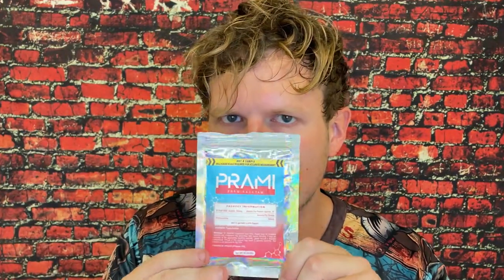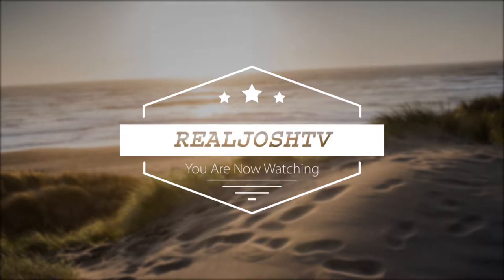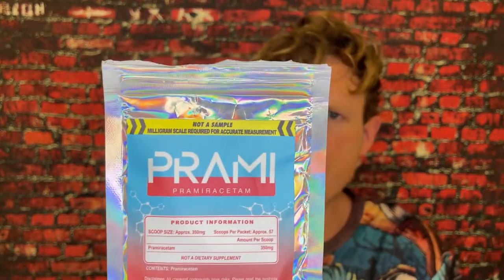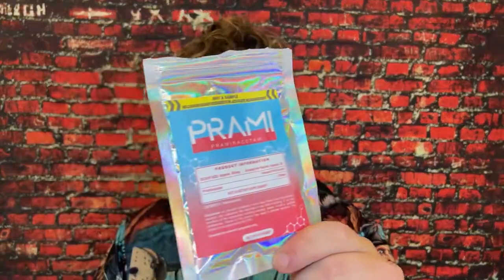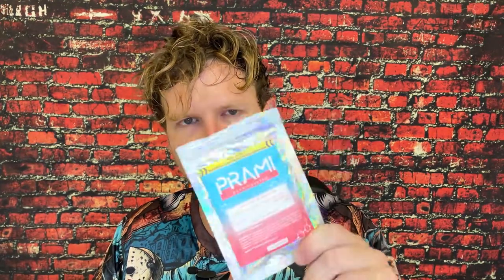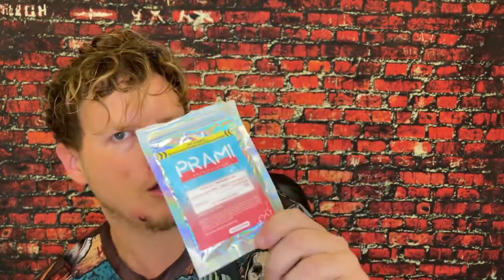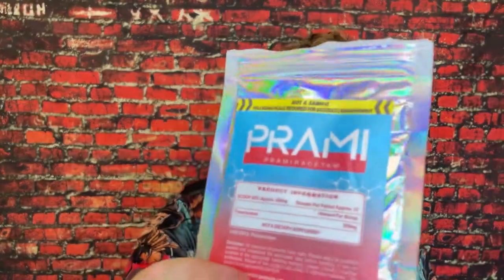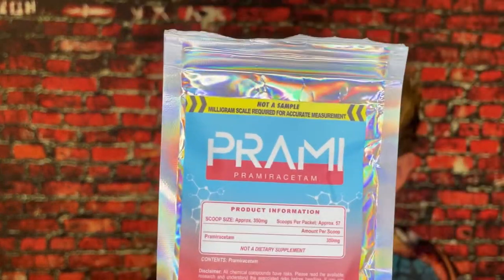Pramiracetam Nootropic Review (KING OF RACETAMS?)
Hello Friends! Today I wanted to share my thoughts on Pramicaretam, now my second favorite racetam behind phenyl piracetam hydrazide. What is YOUR favorite racetam?

Pramiracetam powder is generally agreed to be the strongest member of the widely available Racetam class of Nootropics.

Pramiracetam works in a fashion that is similar to most other Nootropics. It is very effective at enhancing brain metabolism by stimulating oxidative catabolism and increasing energy levels by improving ATP turnover and cAMP levels within the brain.

Pramiracetam also works by modulating and influencing a number of diverse receptor sites within the brain. This includes the glutamate (Cholinergic) and the Acetylcholine receptor sites.

Although these mechanisms of action are not fully understood, it is thought that the supplement helps to improve the reuptake and efficiency of these channels.

Despite many Nootropics have some beneficial effects on symptoms of anxiety or mood, Pramiracetam appears to only relate to cognitive functions. This is likely because this supplement does not modulate or affect levels of chemicals like dopamine, serotonin, and GABA within the brain).
Of course, the major benefit imparted is overall improved cognition. Many users report having higher levels of sensory perceptions while taking Pramiracetam doses. There is also the benefit of improved working and long-term memory, an increased ability to learn, and easier advanced logical and technical thinking ability.

Combined with an improved ability to focus and concentrate makes this an incredible cognitive supplement.

Researchers feel that most of these benefits can be explained by the specific effects the supplement seems to have on the Acetylcholine receptors. It seems like this is more of a “true” smart drug, with very few unrelated effects. Many users have described this as unlocking areas of thinking and mental performance abilities that were hereto not realized.